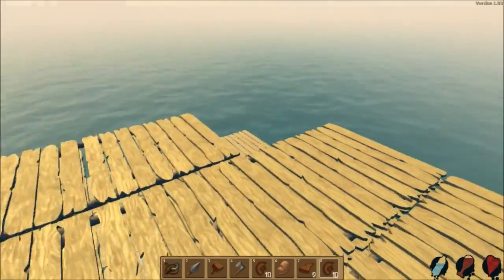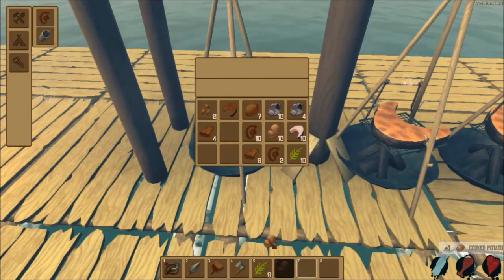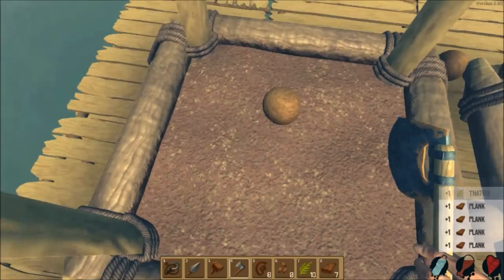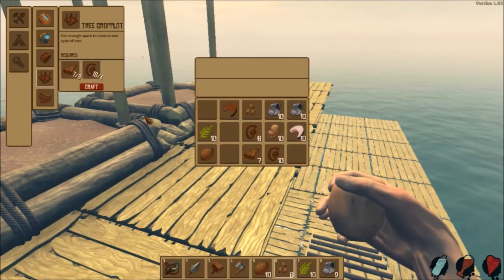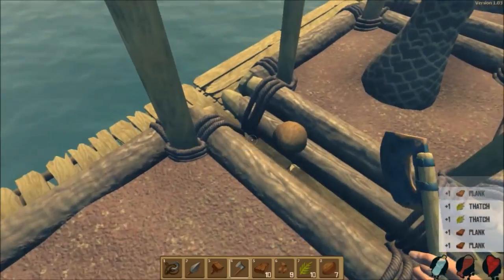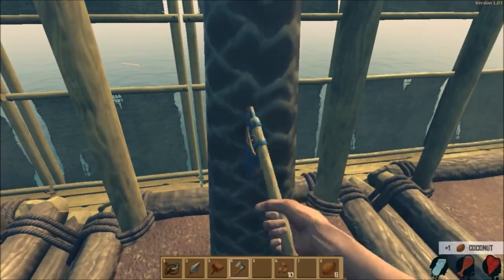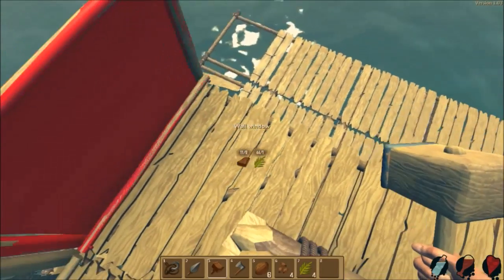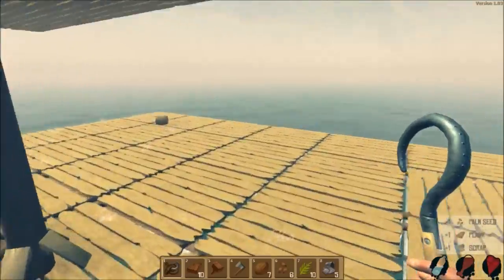Raft | Ep 5 | Palm Forest!!!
Whats a raft without  a good and proper palm forest?

That is exactly what I said! So I built one.